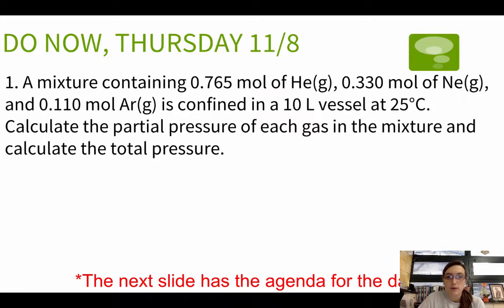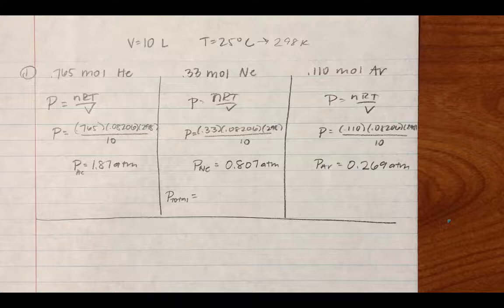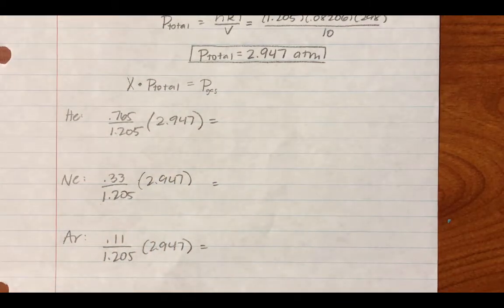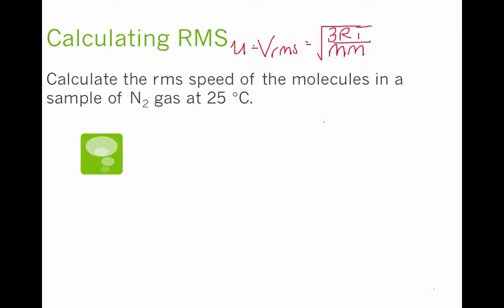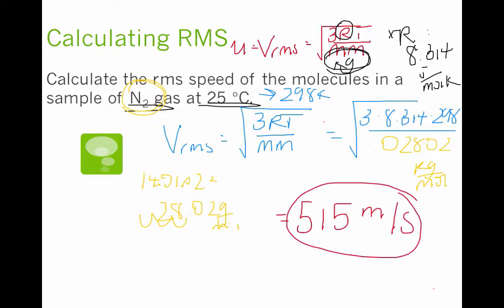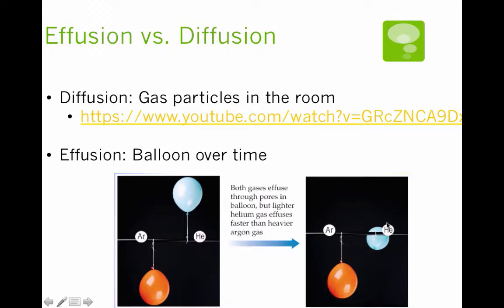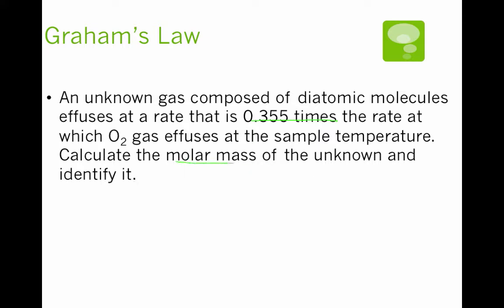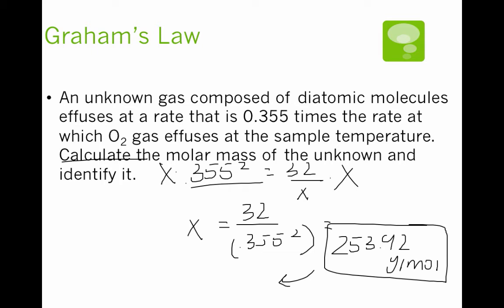Lecture 4 & 5 Examples